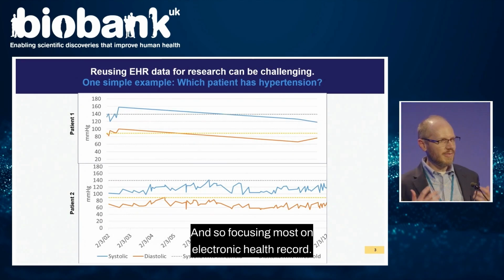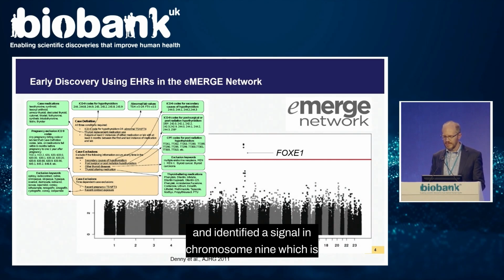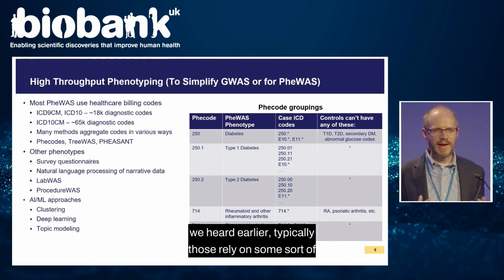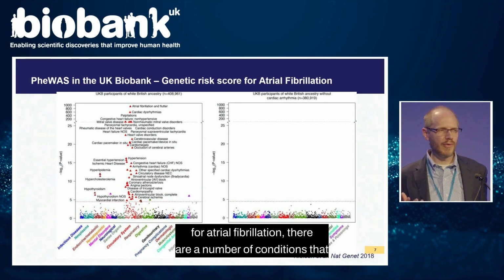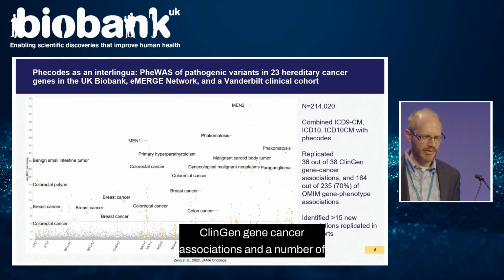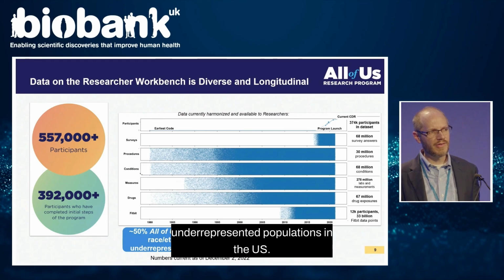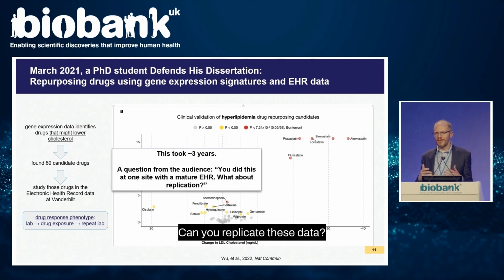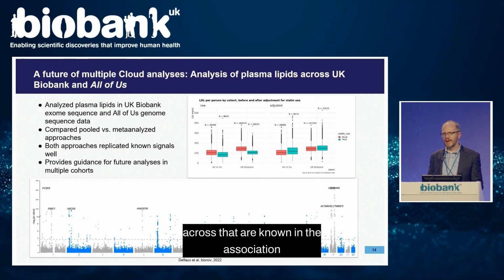UK Biobank Winter Scientific Conference: Professor Josh Denny